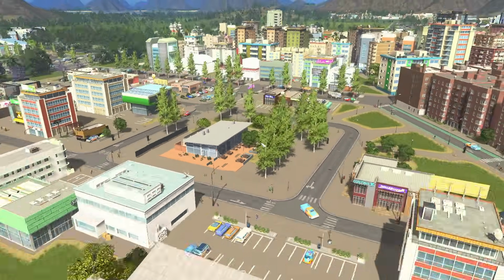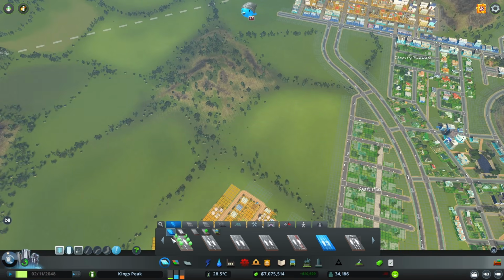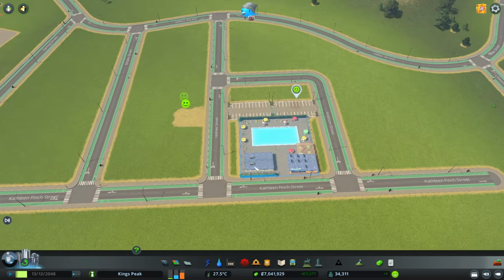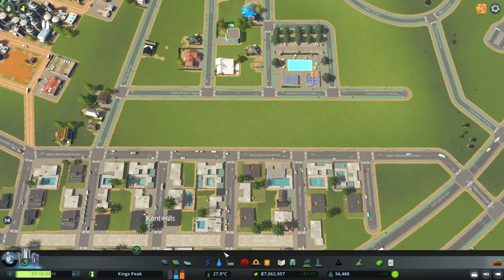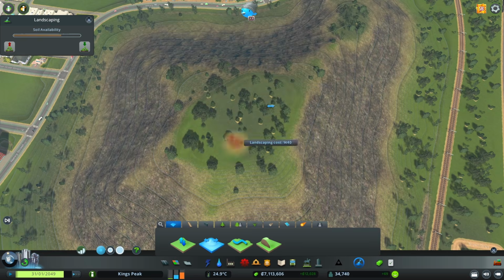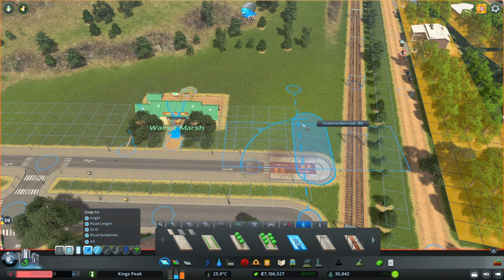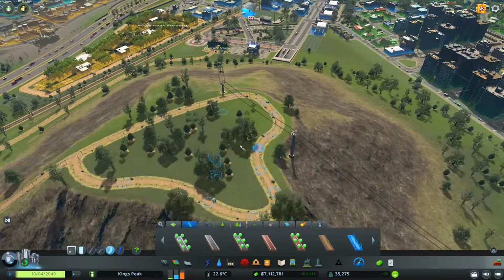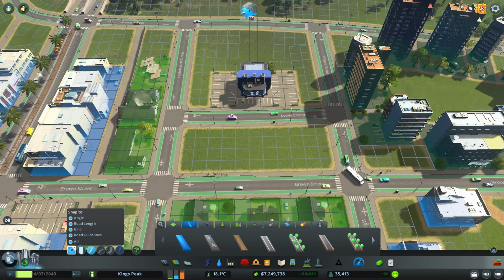Integrating Cable Cars in Cities: Skylines with a Twist! || Kings Peak EP 8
Howdy, hello and Welcome back to Kings Peak! In Episode 8 of our lovely little series the focus is on expansion but also on building a Nature Reserve area with a unique twist by integrating the cable cars into it.

00:00 Intro
00:26 Road Layout for Expansion
09:21 Community Pool build
12:40 Expansion
14:11 Nature Reserve & Cable Cars
26:14 Decorations
28.45 Thank you! ❤️️